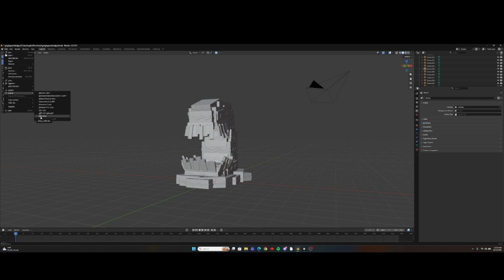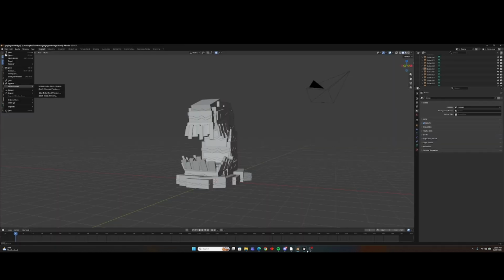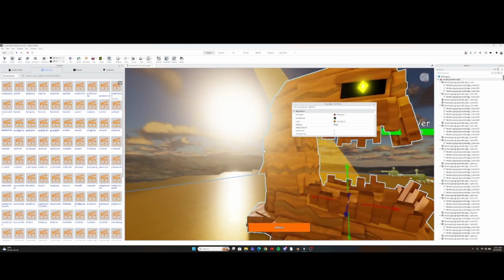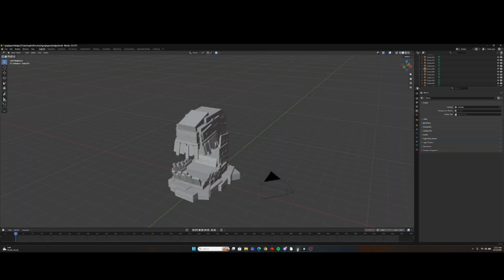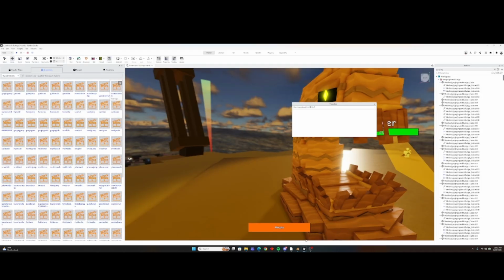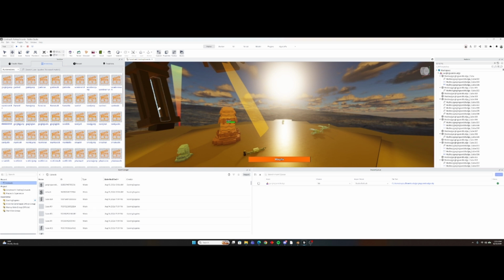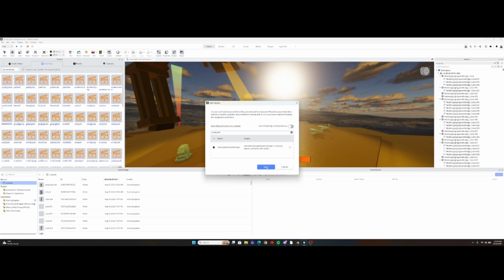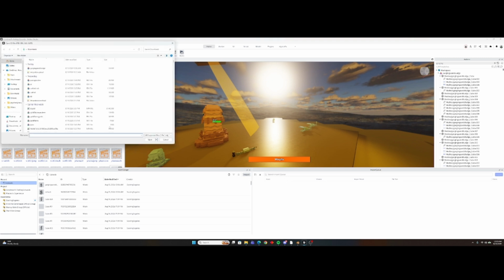how 2 properly import blender models into roblox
apologies for muttering or getting my words twisted alot but you should be able to follow through decently well